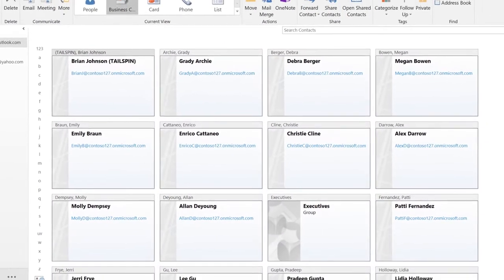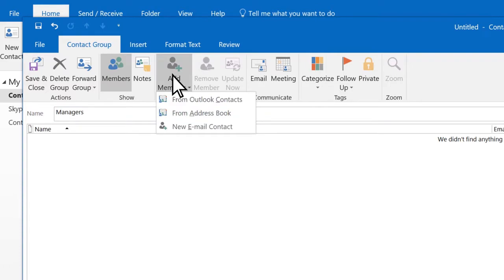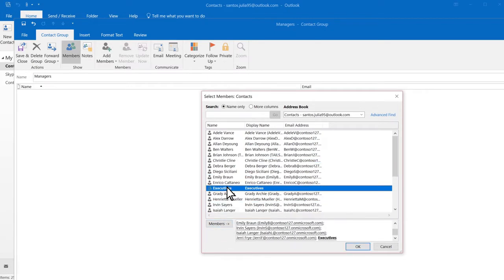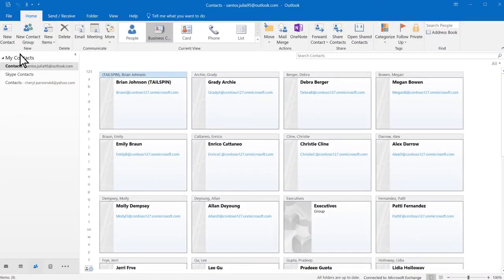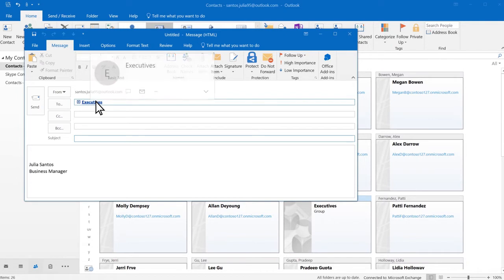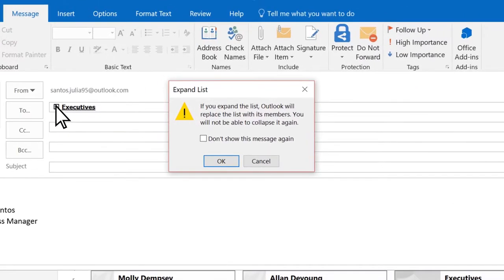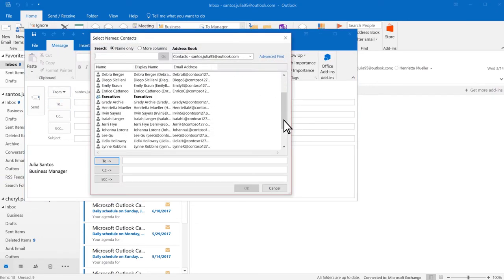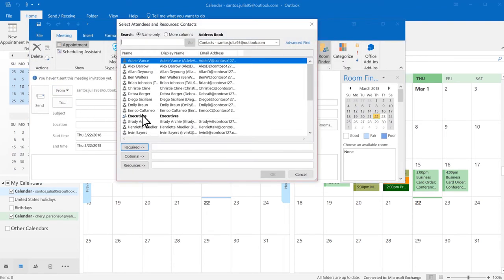21 | Create contact groups | Collaborate and manage content digitally | Microsoft Digital Literacy.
Create contact groups
If you often email a group of people, create a contact group in Outlook so you only need to email that contact group instead of entering individual emails. Watch the video to learn how to create a contact group in Outlook.